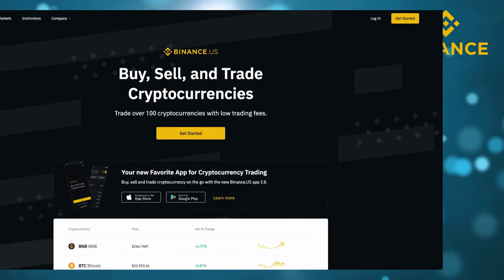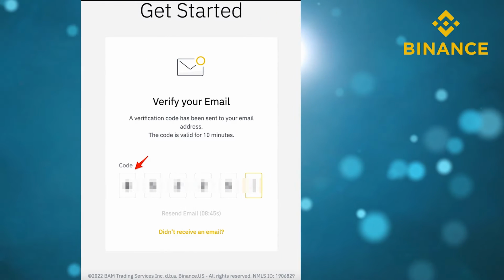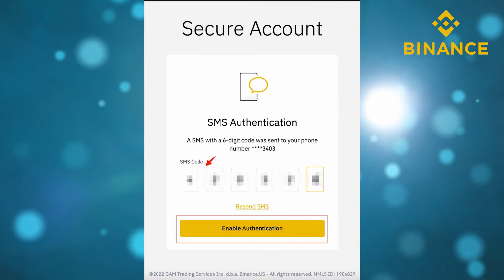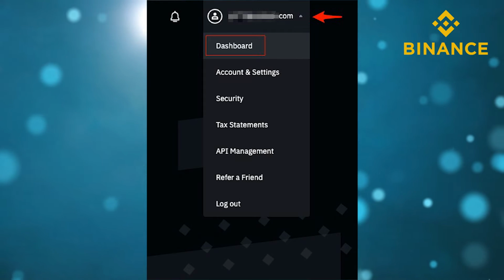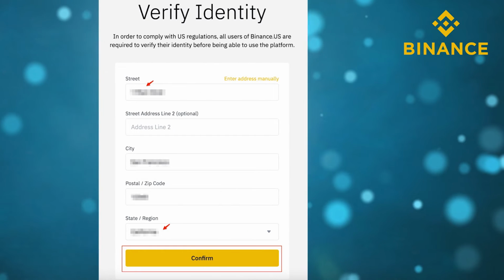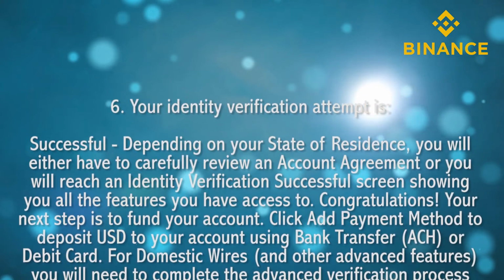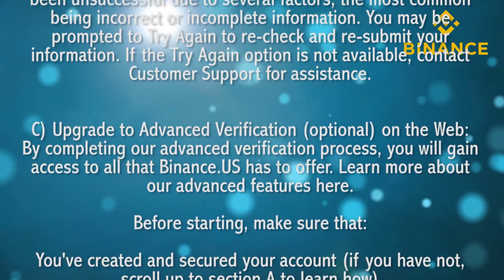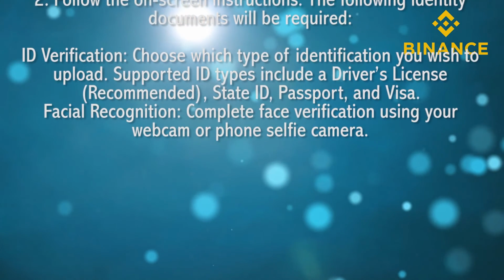How To Create Binance Account | Complete Tutorial Binance Wallet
thanks